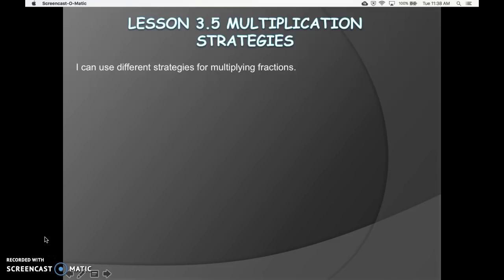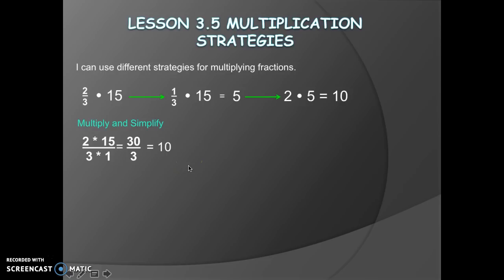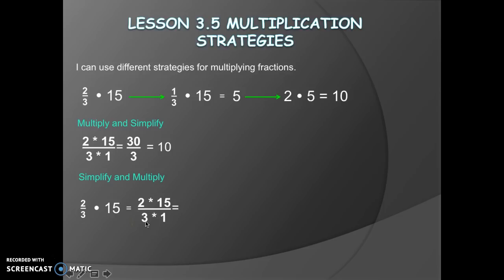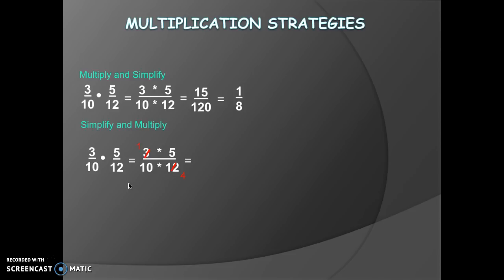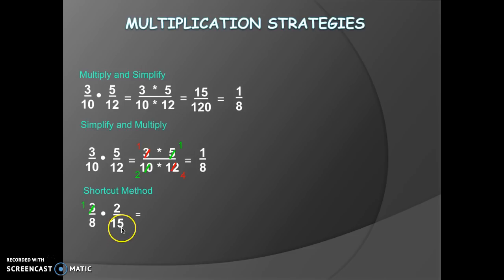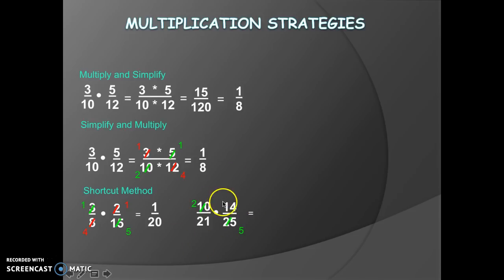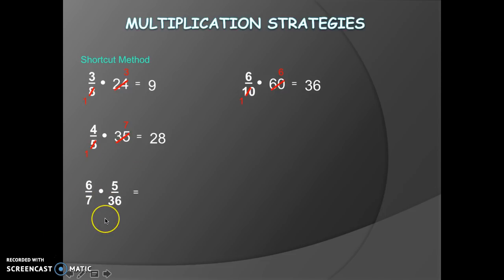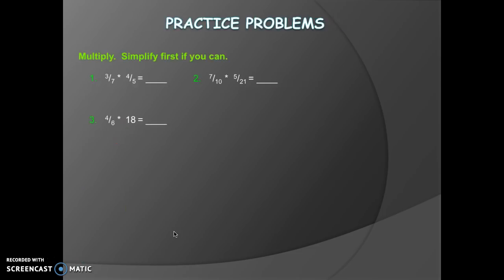Lesson 3.5 ~ Multiplication Strategies